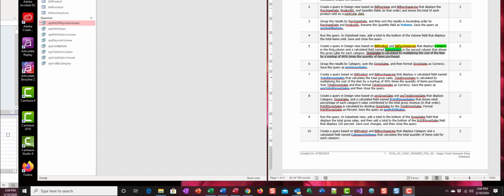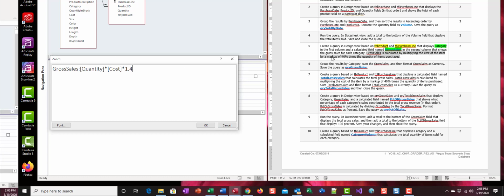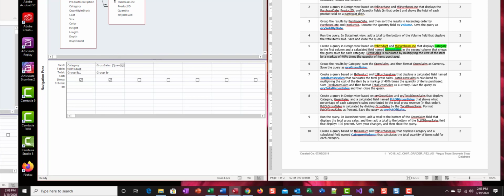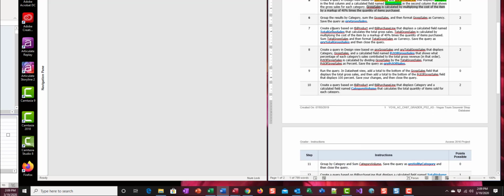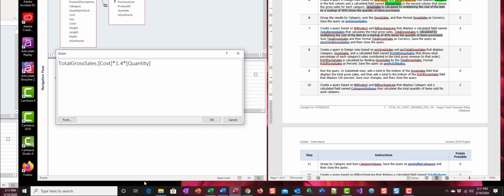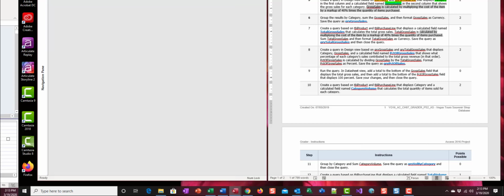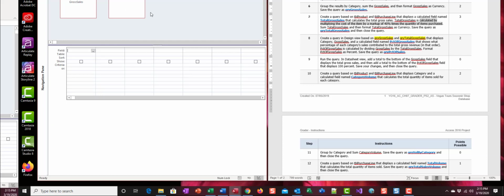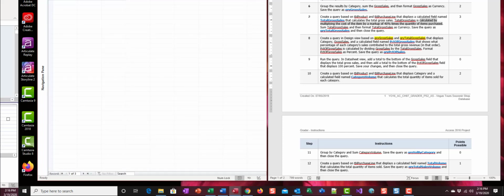Access Ch 7 Problem Solve 2 Movie 2